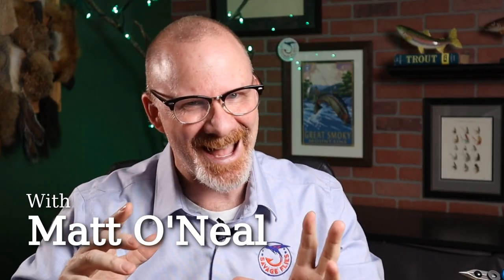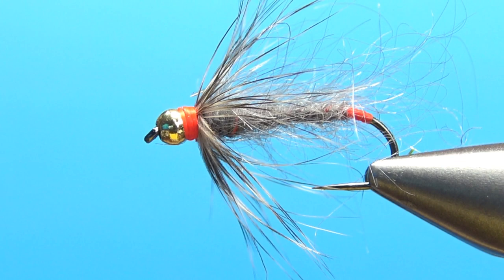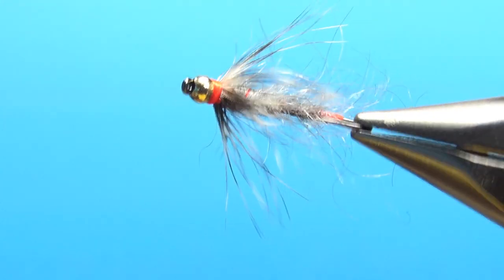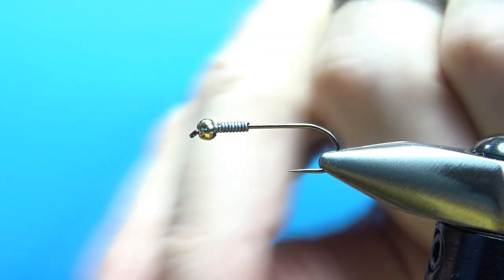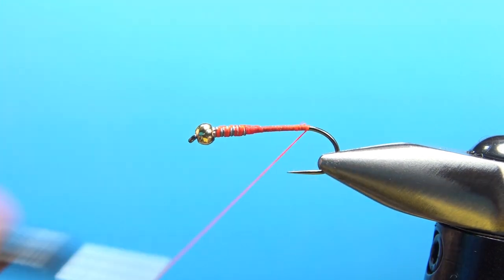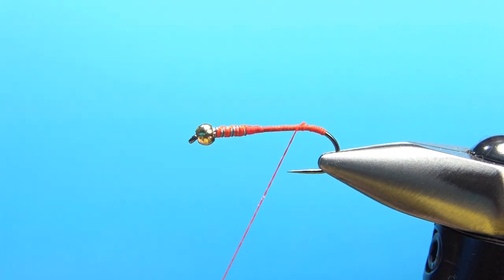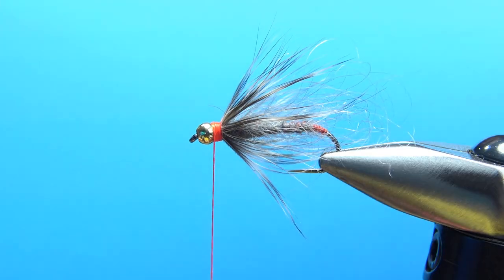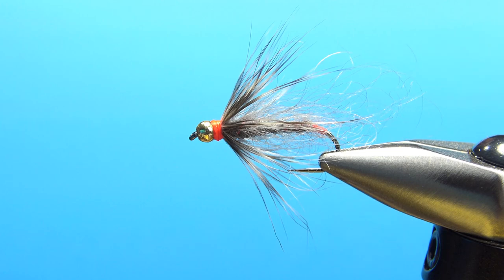Fly Tying the Fuzzy Goat Nymph (AP Attractor Pattern)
A generic all-purpose Bead, Body & Hackle nymph that is easy to tie and an effective pattern as the top fly on a two-nymph rig.

Hook: #10-14 2x long
Bead: Tungsten, to match hook size
Thread: Red or any bright color for a hotspot
Body: Angora goat (or any long, coarse hair or wool)
Hackle: Hen, grizzly or any color